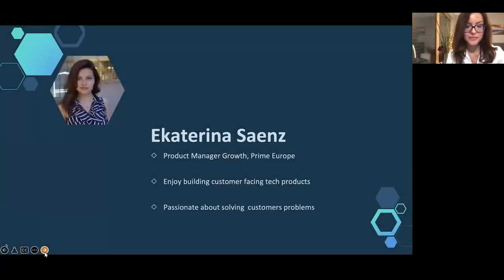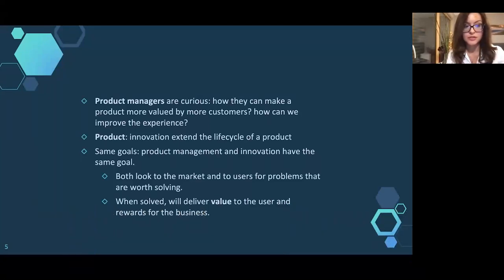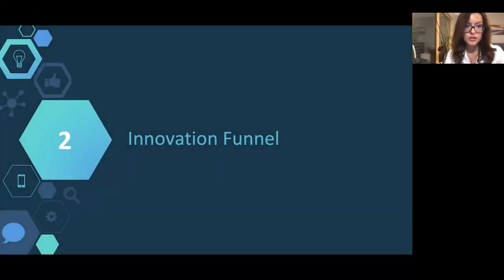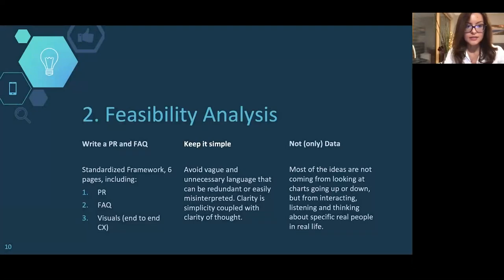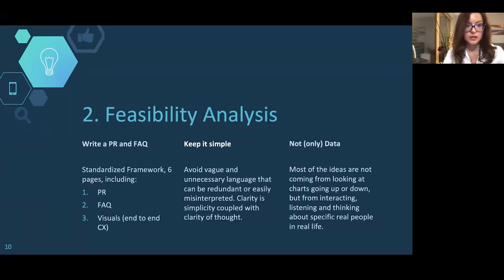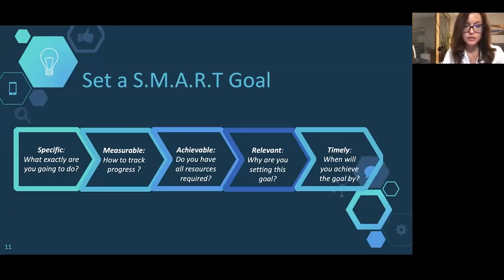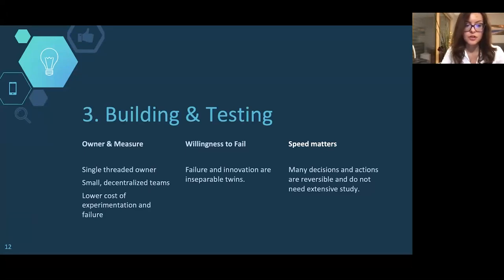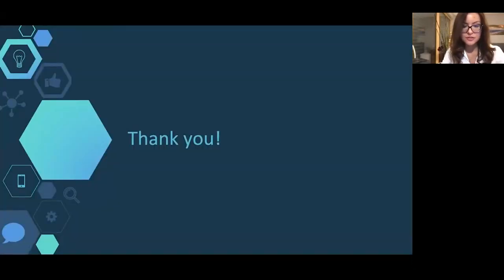Webinar: Innovation Funnel: How to Set SMART Goals by Amazon PM, Ekaterina Saenz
ABOUT THE SPEAKER:
Ekaterina is currently working as a Product Manager at Amazon, building for Prime Europe. She started her career at the company as a Product Management Intern back in 2017 and has been working her way up the ladder, on both product and marketing teams for Prime and Automotive EU, ever since. Her Amazonian colleagues applaud her as a go-getter who motivates herself and those around her to always be improving not only their products but themselves as well.